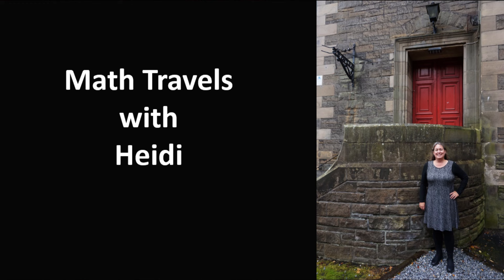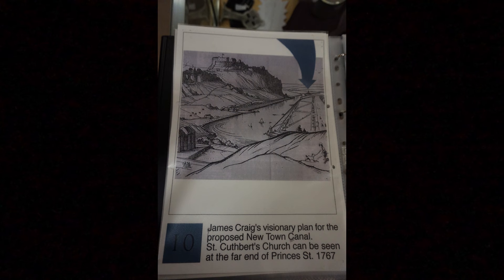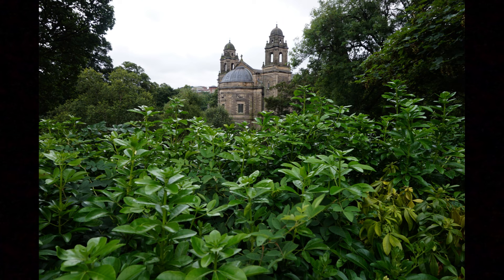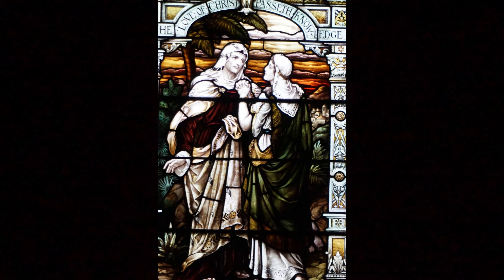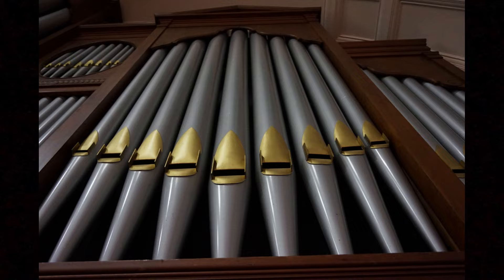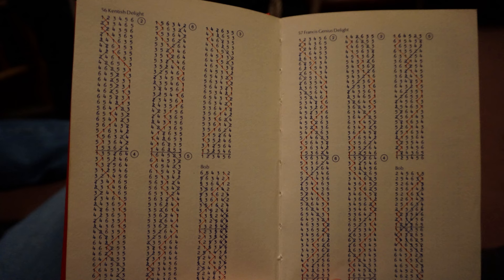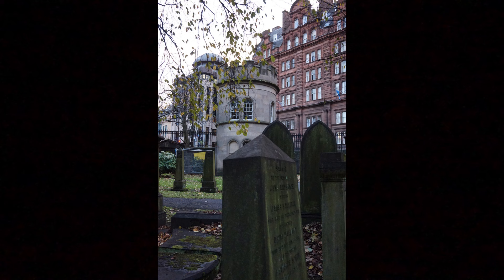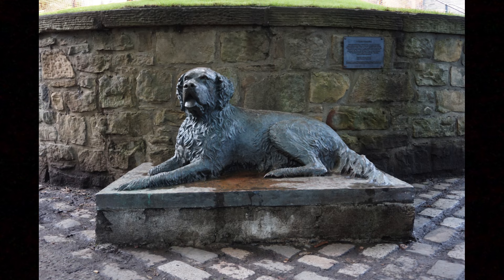Parish Church of St. Cuthbert, Edinburgh - John Napier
Mathematician John Napier is buried at the Parish Church of St. Cuthbert, Edinburgh.  He also served as an elder there during his life.  I first visited this church because of its connection with John Napier, but the church has come to find a place in my heart for its own sake. I now consider it my "church home" when I am in Edinburgh.  I've visited St. Cuthbert's dozens of times over the last 7 years and have explored the 1300-year-long church history and other aspects of the church very deeply.  This video, while motivated by interest in John Napier, is very much focused on the church itself - grounds, history, music, memorials, etc.

             Bells of St. Cuthbert's

All photographs by Heidi Meyer